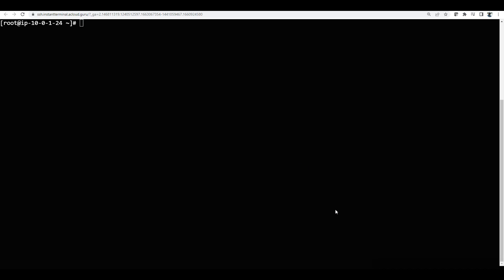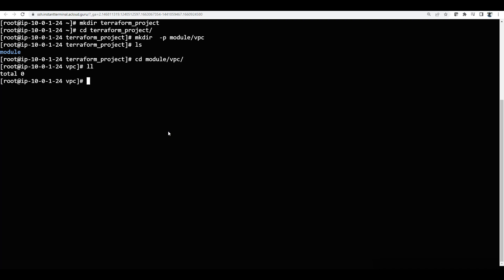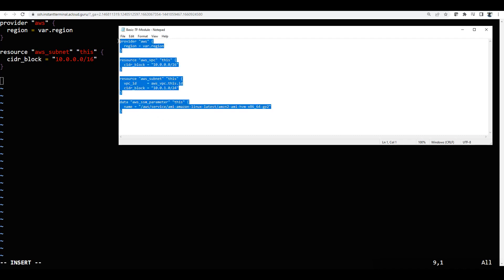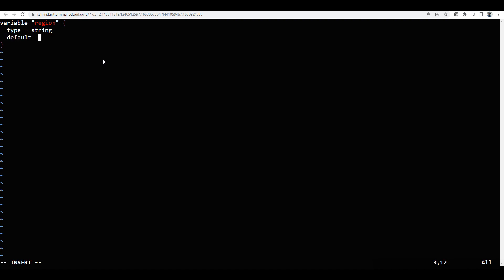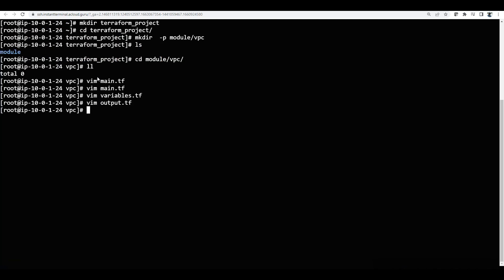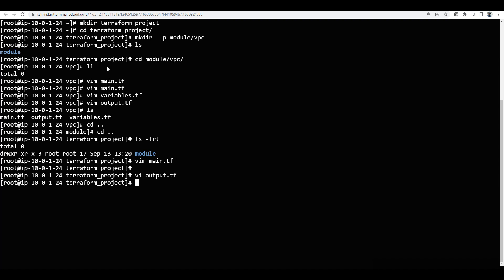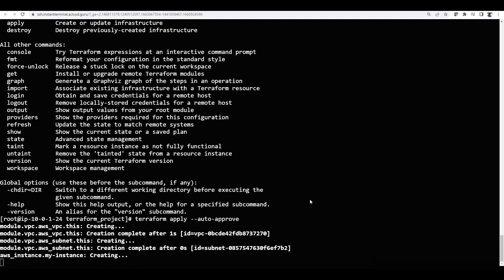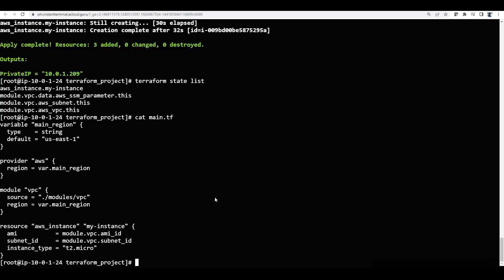Terraform Modules for Interview.